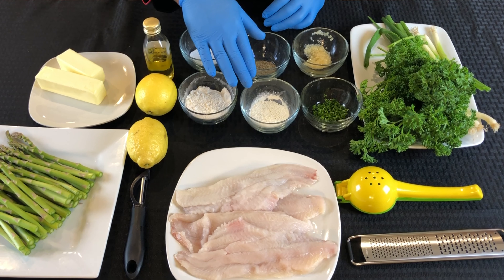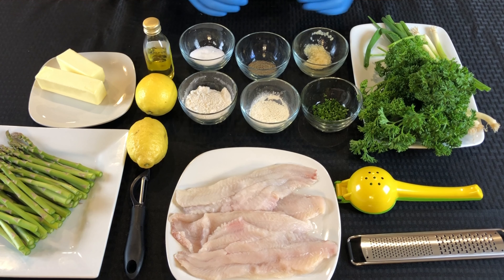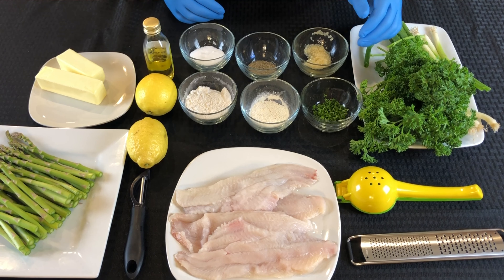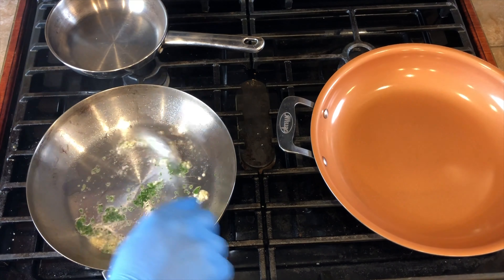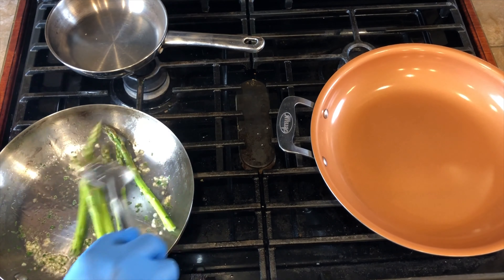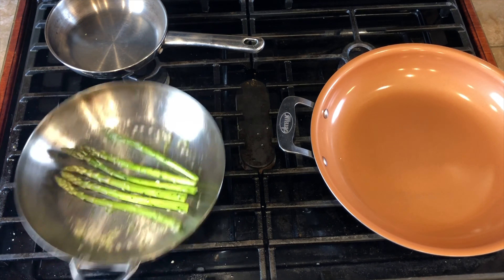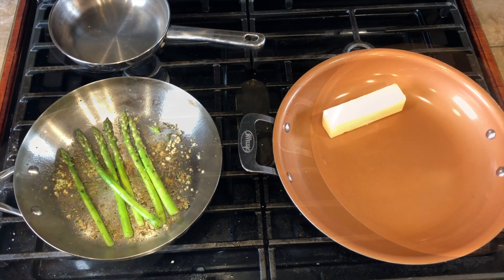Eat Pray Share EP:5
Eat Pray Share Episode 5: Fish a La Meuniere